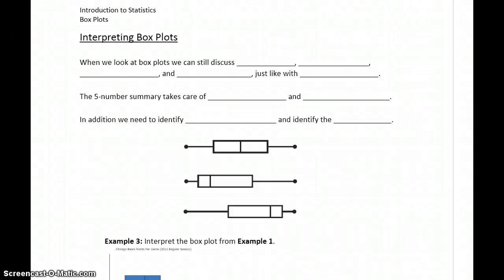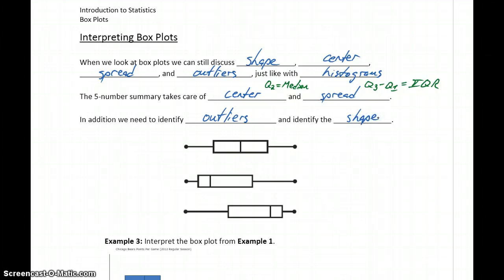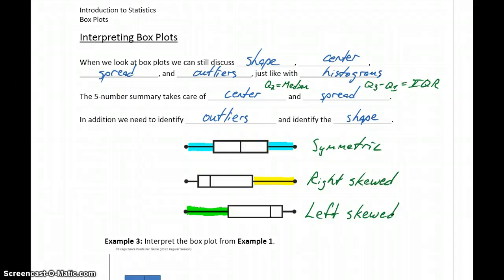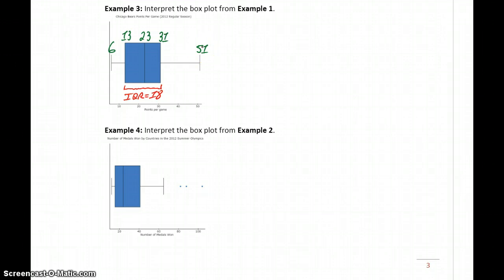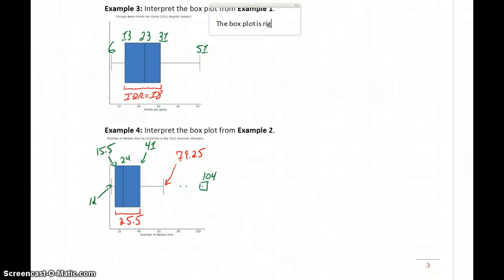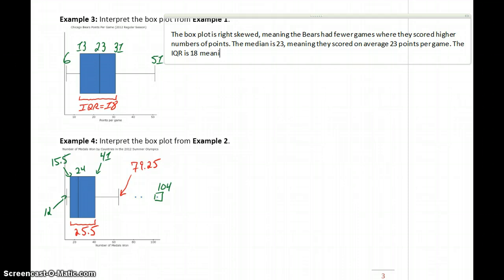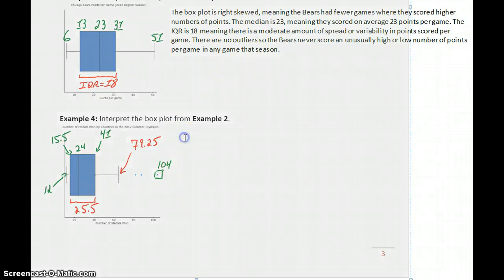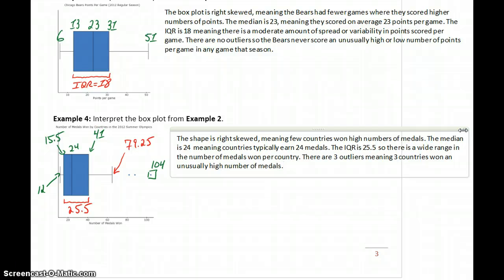Statistics Box Plots Part 3 - Interpreting Box Plots